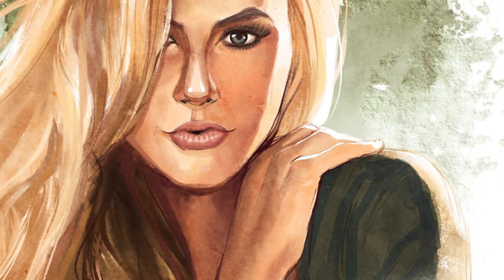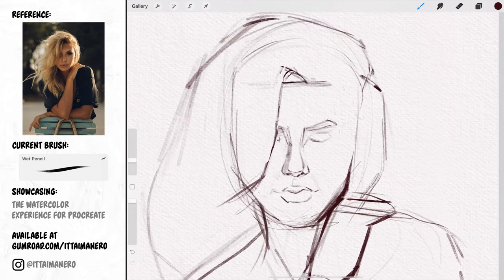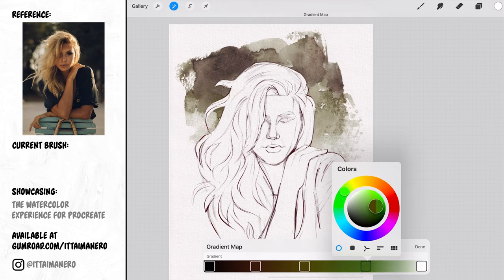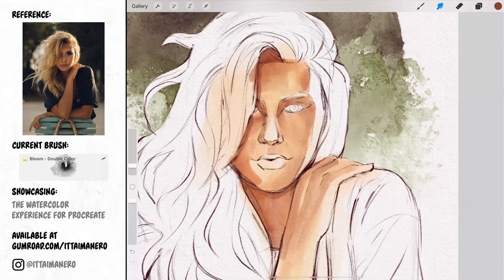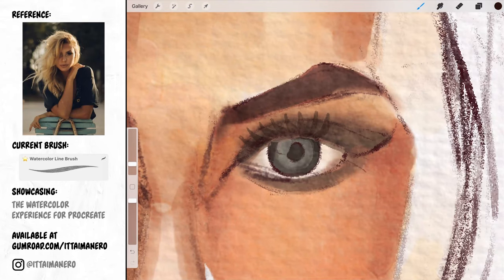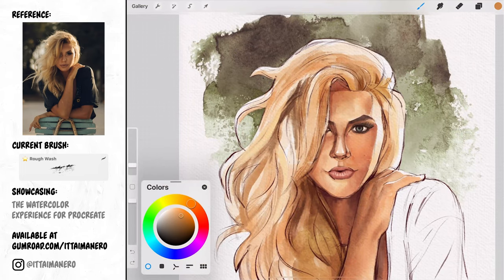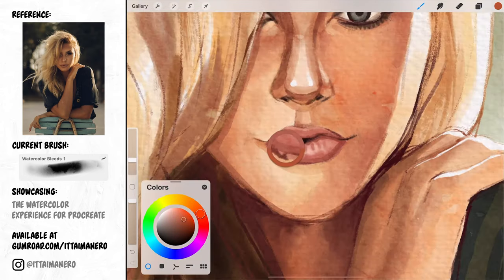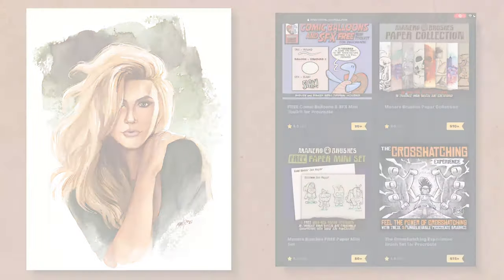How to Paint a Watercolor Portrait in Procreate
👋 Hey everyone! In this video I walk you through how I painted this watercolor portrait in Procreate. I hope you like it!

🎨🖌Check out The Watercolor Experience Brush Set for Procreate and all my other sets and freebies available: